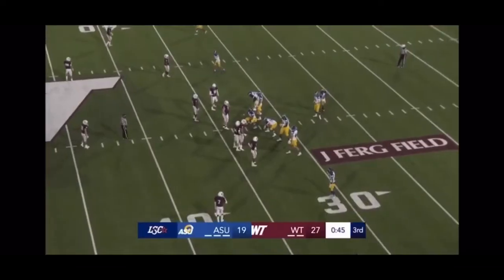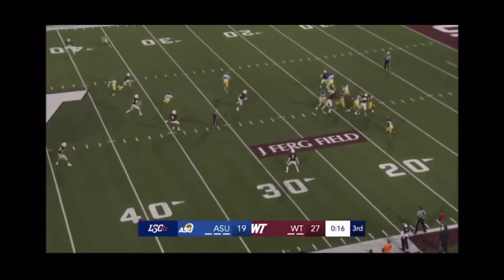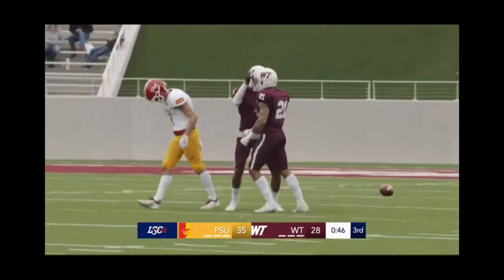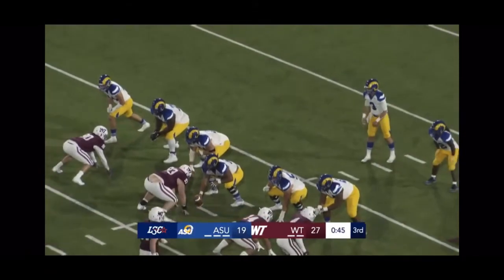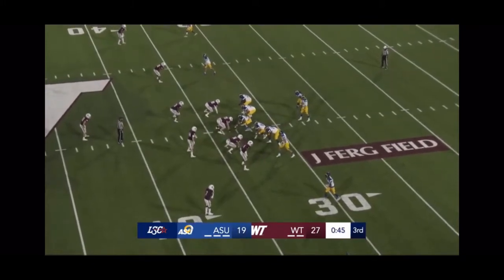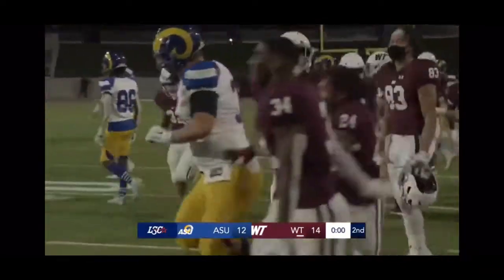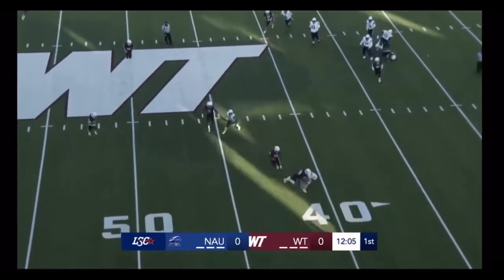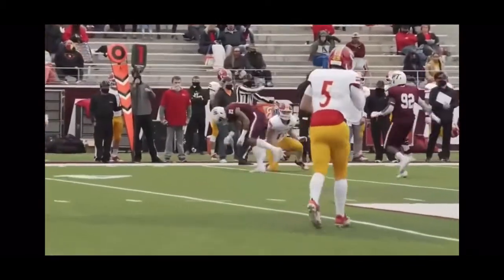Abrae Booker Currin West Texas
Highlights from the  season